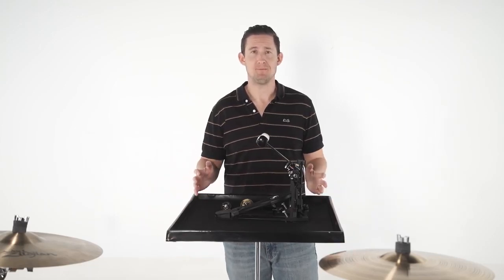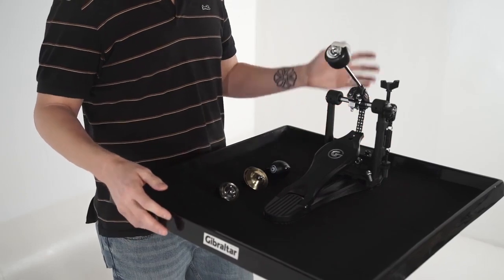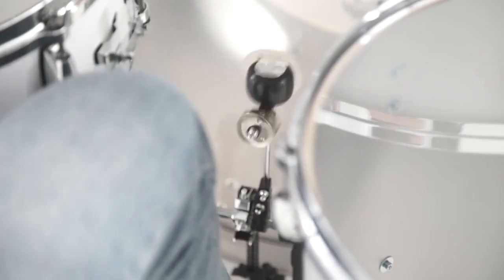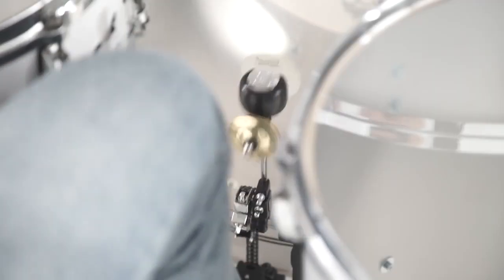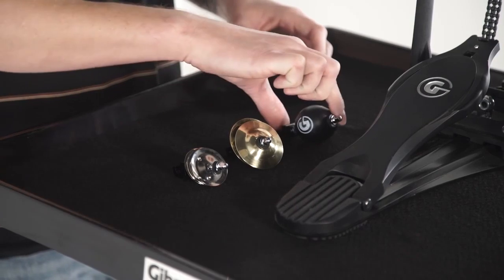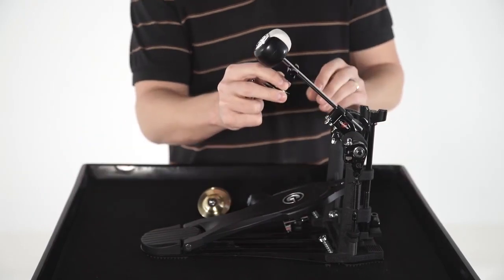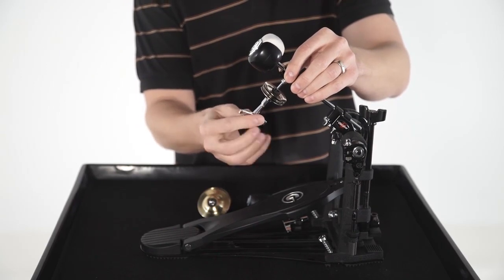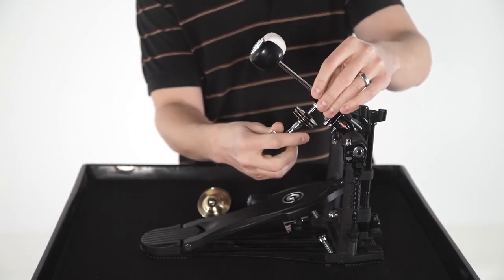SC-BBEFX Bass Drum Beater Effects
The Beater EFX allow you to add a little texture to your acoustic performance.  This package comes with 3 different sound effects; shaker, finger cymbal, and a tambourine jingle.  Incorporate it with your bass drum, cajon, or auxiliary percussion pedal.  They attach quickly to the beater shaft with a flick of the wrist and a drum key lock.

• Incorporate additional sounds with your bass drum, cajon, or auxiliary percussion pedal.
• Add more texture to your acoustic performance with a shaker, finger cymbal, and a tambourine jingle.
• Attaches quickly to the bass drum beater shaft.